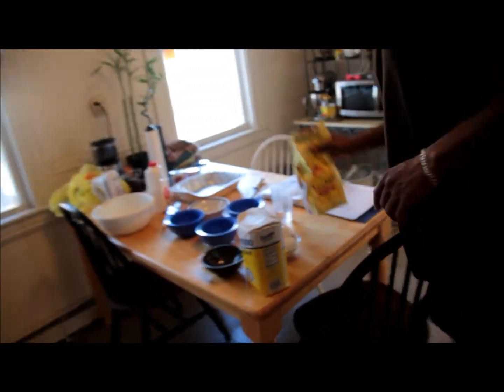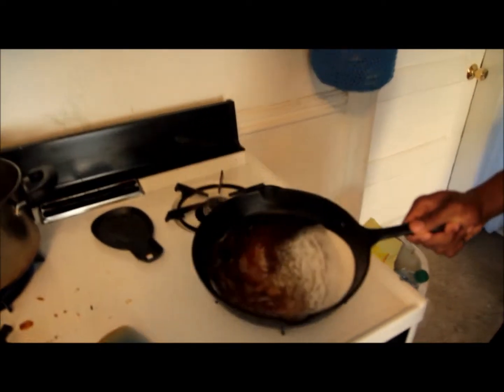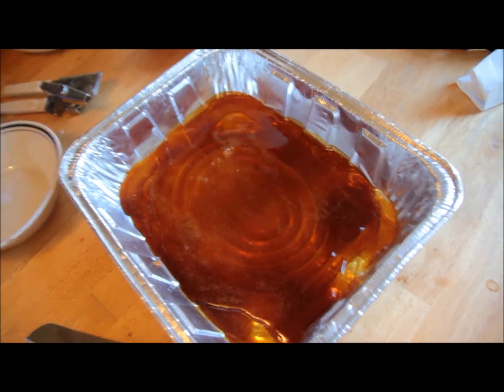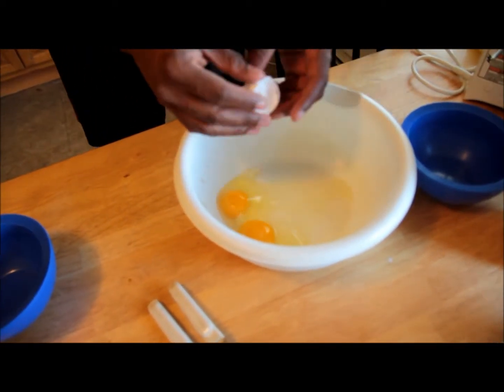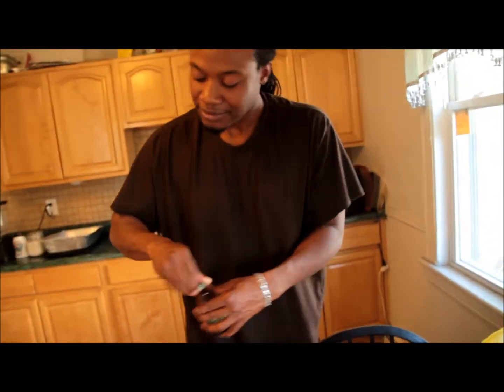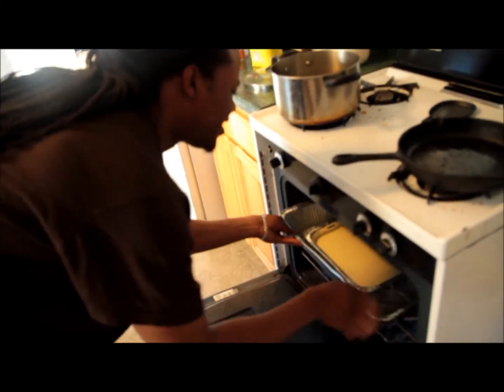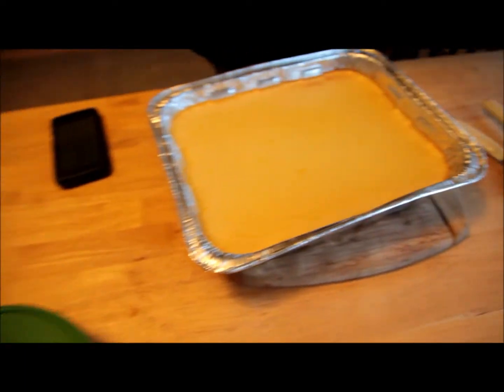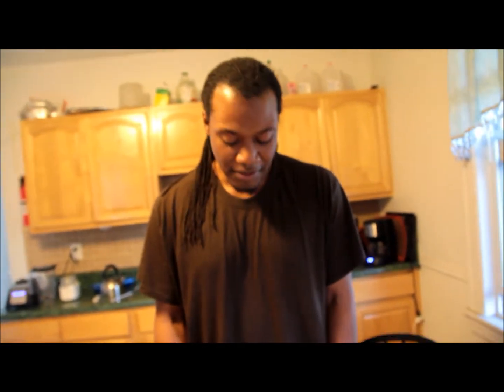How to make flan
How to make coconut and almond flavored flan!